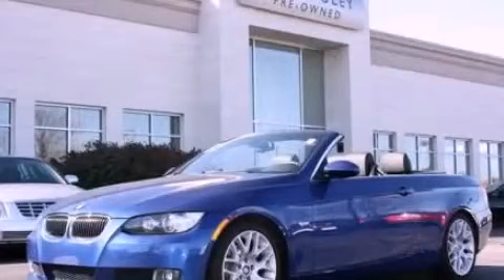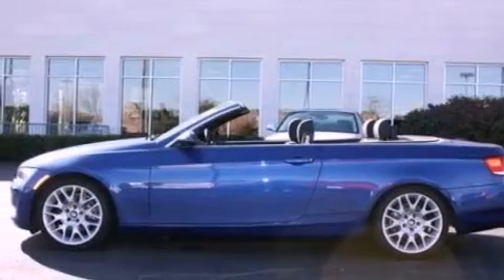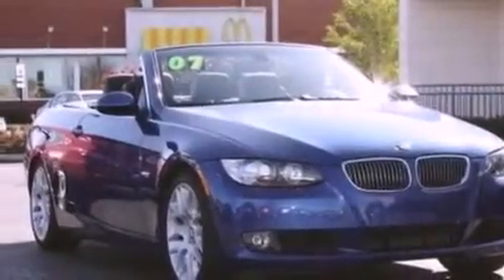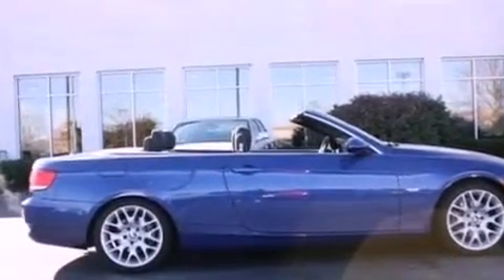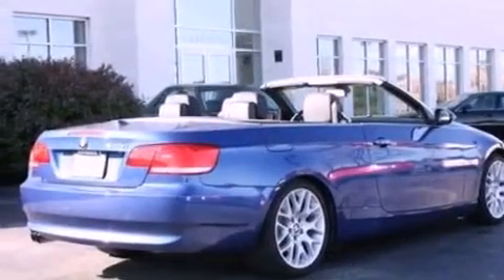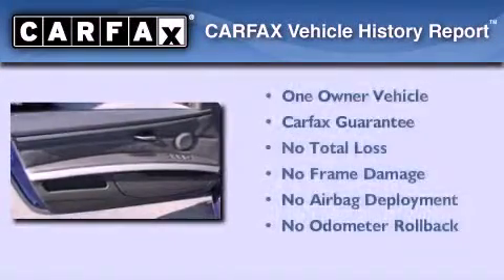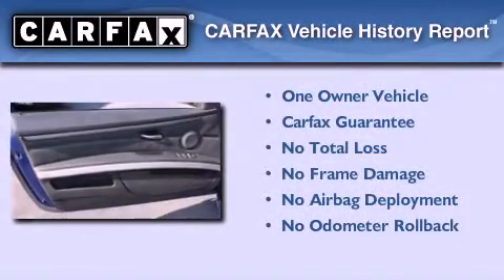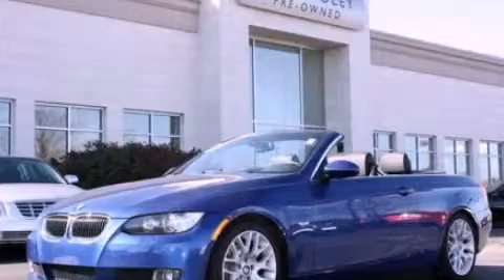Pre-Owned 2007 BMW Northbrook IL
Year : 2007

 Make : BMW

 Exterior : Blue

 Miles : 8,016

 Interior : Black

 Steve Foley

 100 Skokie Blvd.

 Preowned 2007 BMW Northbrook IL